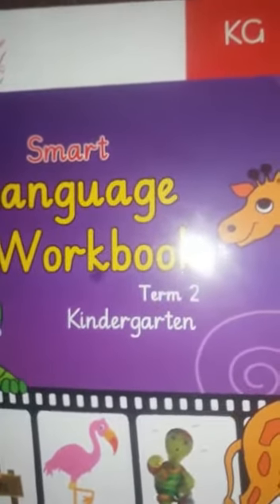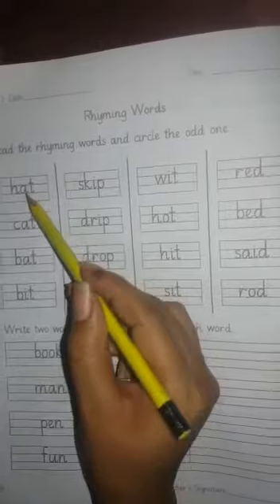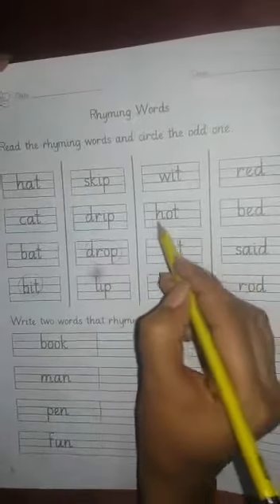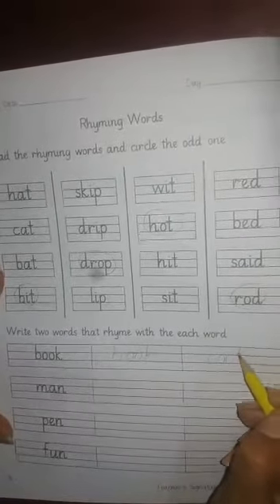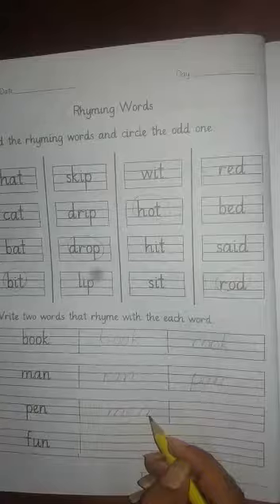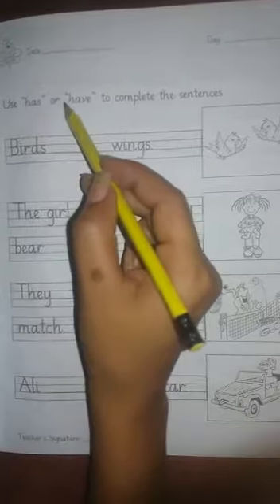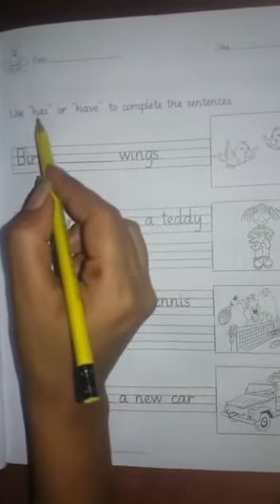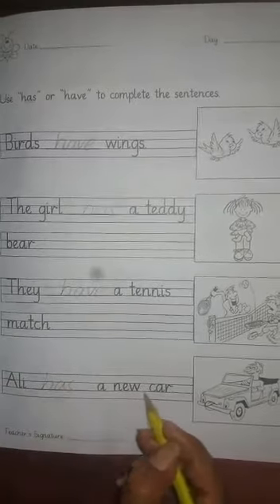English for grade KG